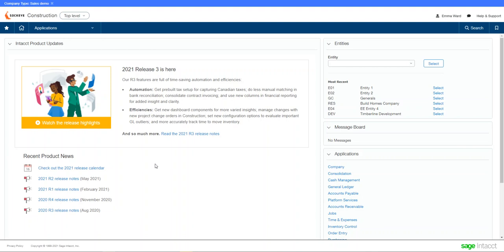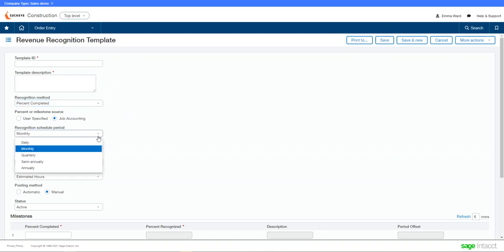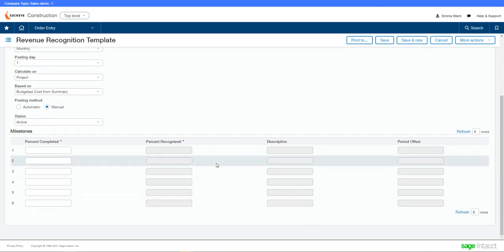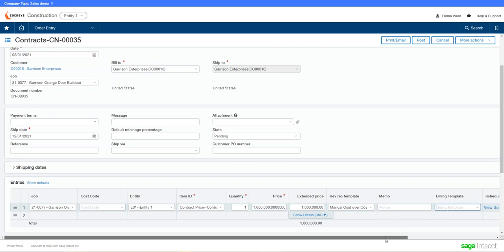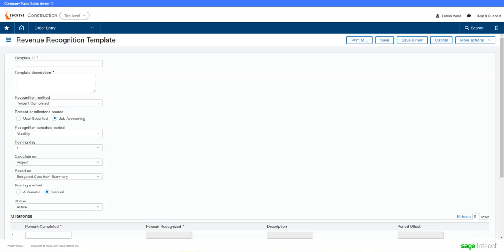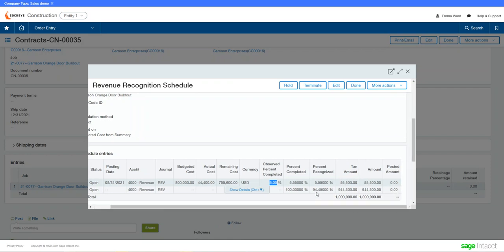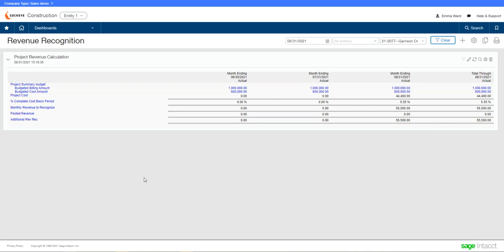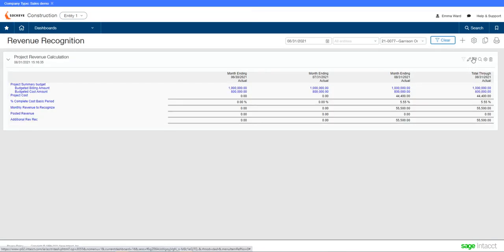Revenue Recognition Demo